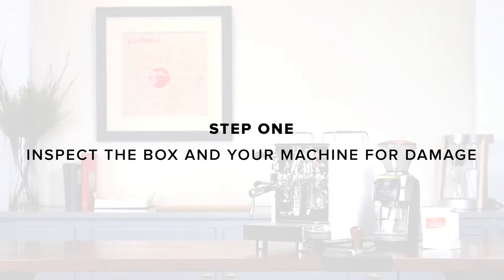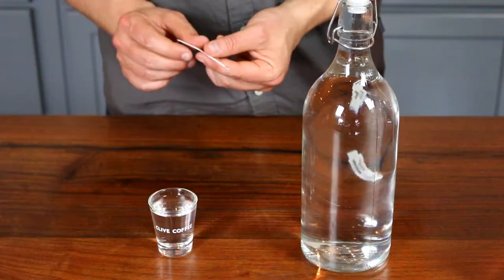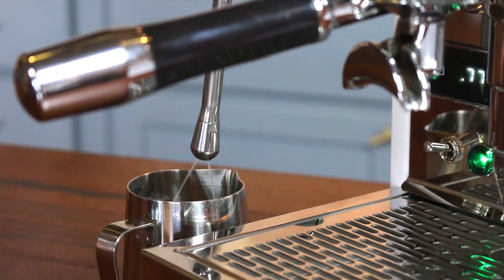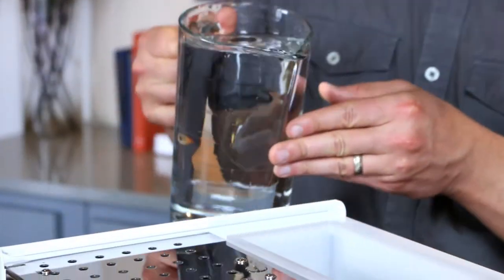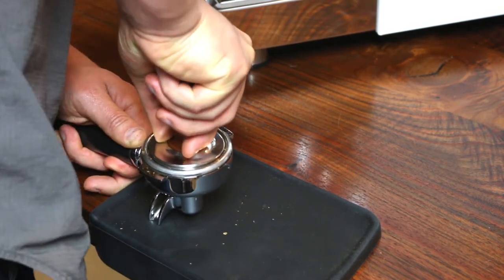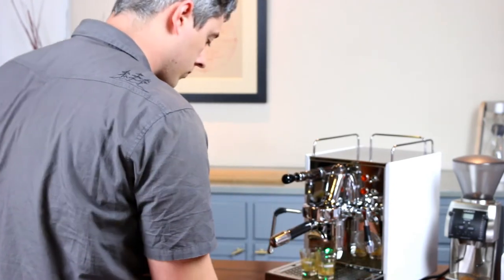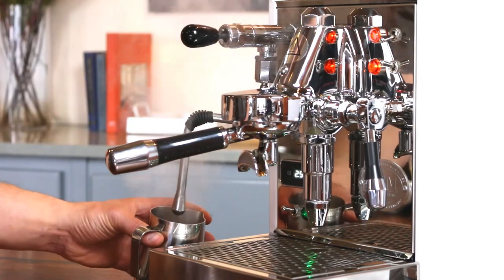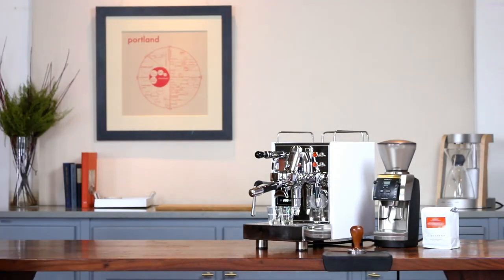ECM Classika PID Espresso Machine Setup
Join our coffee expert Ben as he walks you through setting up your new Special Edition Classika PID Espresso Machine.

The Special Edition ECM Classika, built exclusively for Clive, is a single boiler, E61 group head espresso machine with a built-in PID and shot timer that is run on an internal reservoir.